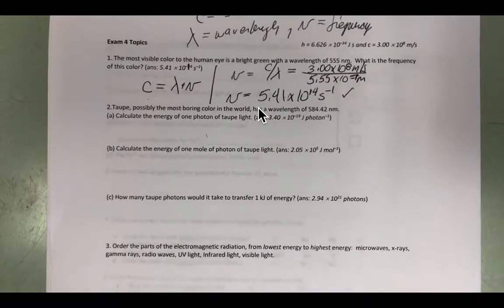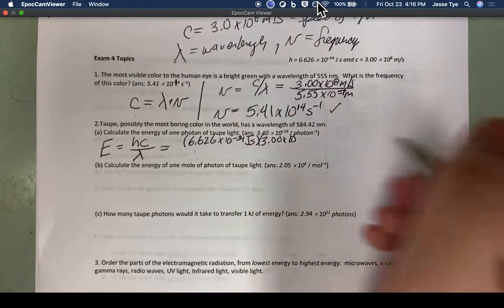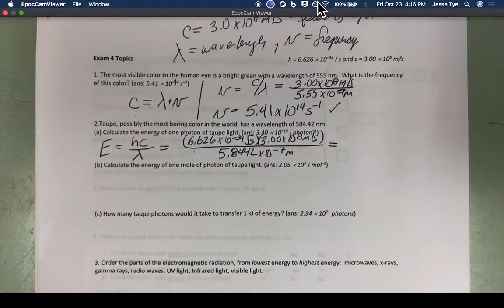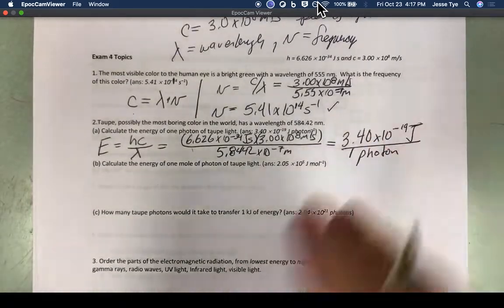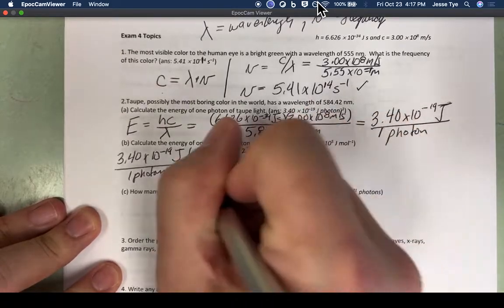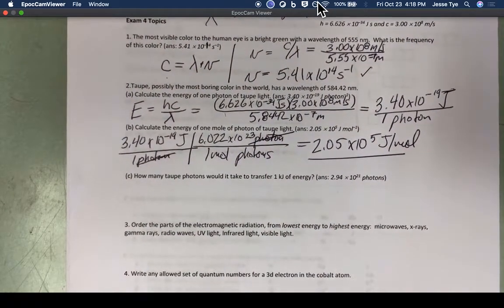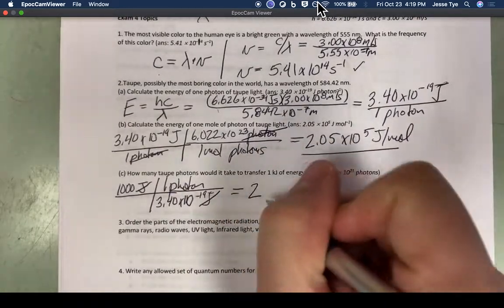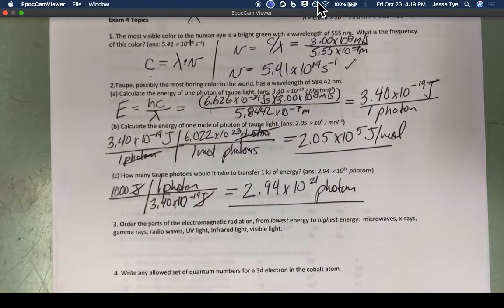Exam 4 review question 02